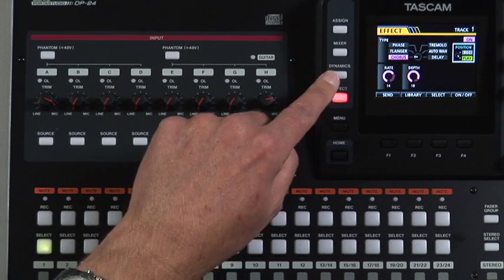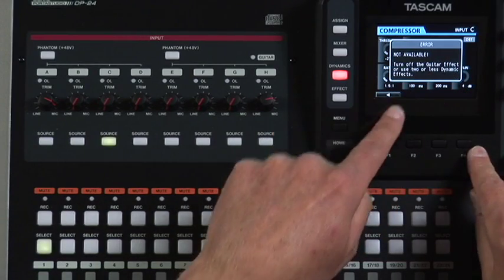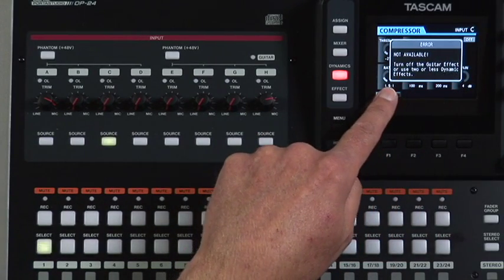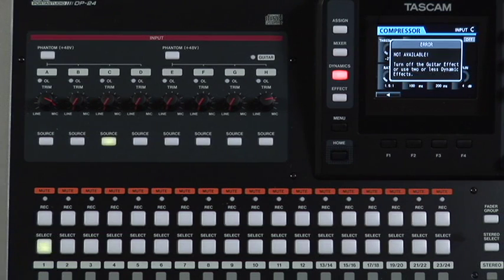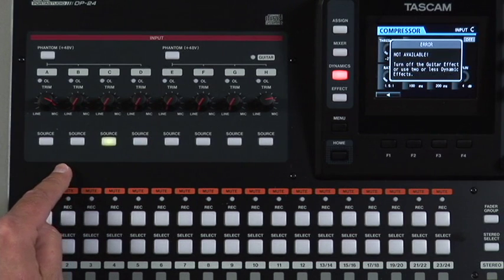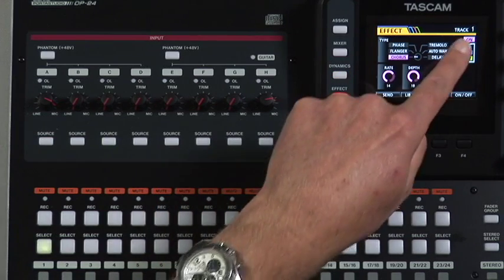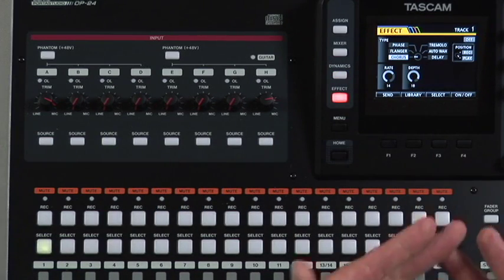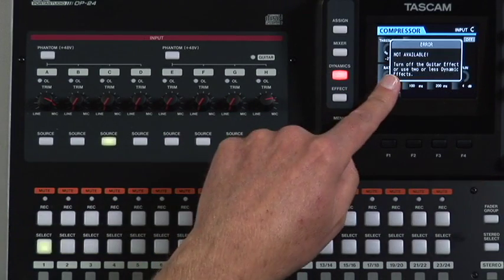Tascam DP-24 Effects: Recording vs Playback + Dynamics Limits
Understand Tascam DP-24 dynamics, guitar-effect placement and shared processing limits with David Wills.

TIMESTAMPS
0:00 Input Dynamics: Shared Type, Independent Settings
1:13 Guitar Effects and Amp Simulation
3:08 Recording Effects vs Playback Processing
4:30 Resolving Dynamics and Guitar-Effect Conflicts

Learn how the Tascam DP-24’s input dynamics and guitar effects are allocated. David explains that inputs can have independent settings but share the selected dynamics type, then demonstrates the guitar processor’s noise suppression, amp simulation, compression and modulation options.

The lesson compares recording effects permanently into a track with applying them to one track during playback. It also addresses the “Not Available” message caused by shared processing resources and demonstrates how to deselect and disable the guitar effect when enabling additional dynamics processors.

David Wills

INTRODUCTION
Welcome
Features
Front Panel Overview
Connections

YOUR FIRST RECORDING
Creating a Song
What is Multitracking?
Assigning Inputs
Setting Levels
Using the Tuner
Recording to a Metronome
Recording an Acoustic Guitar
Overdubbing
Overdubbing a Bass Guitar
Using Microphones
Recording Vocals
Playback and Mixing
Punching In
Using Effects (Dynamics/Gtr)
Virtual Tracks
Using Locators
Bouncing

EDITING

MIXING
Mixing Overview
Mute/Solo functions
Panning
Using EQ
Send Effects
Using Inputs on Mixdown
Mixing down your Song
Mastering

USB & CD FUNCTIONS
Connecting a Computer
Importing/Exporting Files
CD Functions
Miscellaneous Functions

GRADUATION